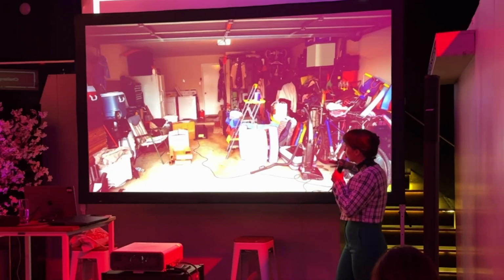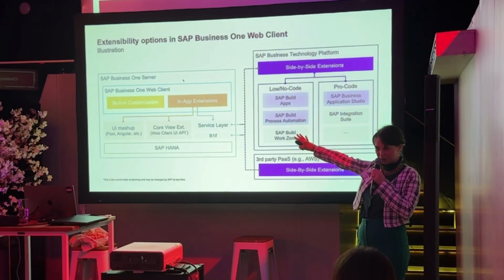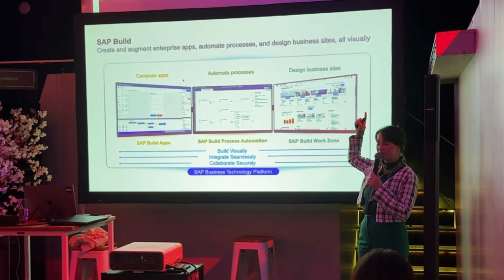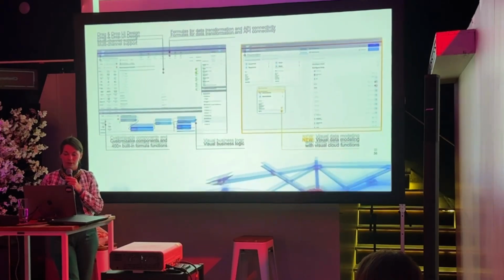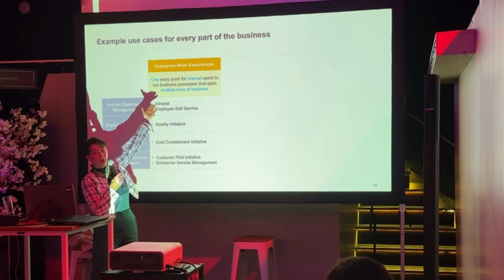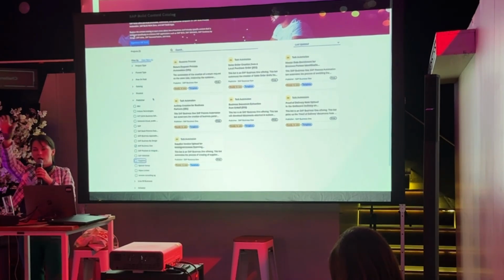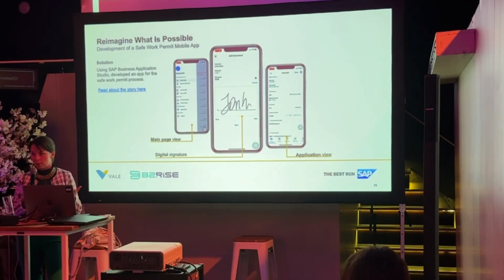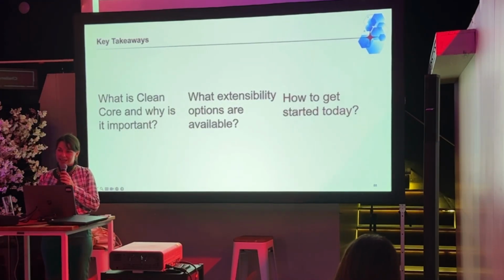SAP BTP: 4 Technologies for achieving a Clean Core for SAP Business One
In my 40-minute presentation, I went all-in on "Elevate with SAP BTP: Clean Core Extensions for Your Cloud Journey," with a special focus on SAP Business One.

Here's a glimpse of what you can expect to learn:
🔹 Explore 3 powerful extensibility options for SAP Business One.
🔹 Gain insights into 4 cutting-edge technologies available on SAP BTP.
🔹 Witness short live demos that bring the concepts to life.
🔹 Discover different ways to kickstart your journey with SAP BTP today.

Whether you're a tech enthusiast, a business owner, or simply curious about SAP solutions, this presentation has something for everyone. Get ready to elevate your cloud journey and unleash the potential of SAP BTP.

ALL LINKS
Here are all the links you need:

STRUCTURE

00:00 Introduction & Key Takeaways
01:06 Why extend SAP Applications?
02:49 Clean Core Strategy
05:01 3 Extensibility Options for SAP Business One Web Clients
08:52 What is SAP BTP?
11:36 SAP Build
15:03 SAP Build Apps
20:49 SAP Build Workzone
25:57 SAP Build Process Automation
34:07 SAP Pro Code Tools - SAP Business Application Studio
38:45 How to get started and useful links

Thanks for joining us on this remarkable tech journey! 🚀🌟